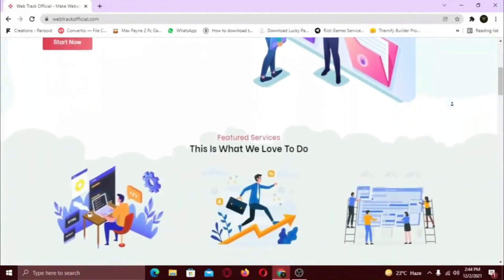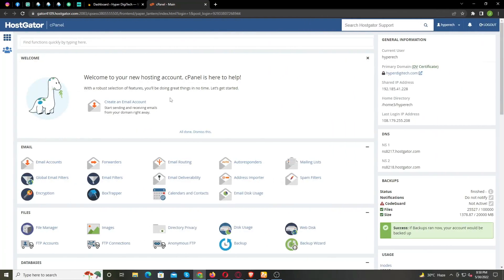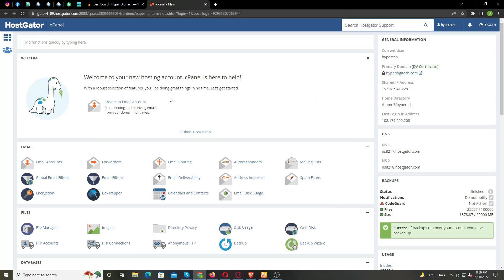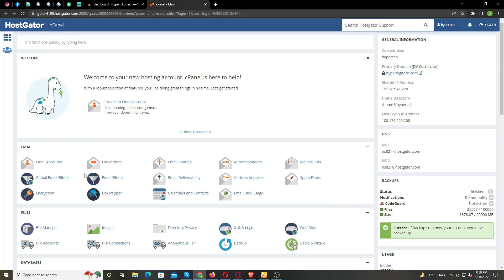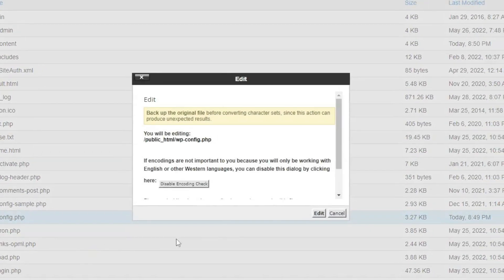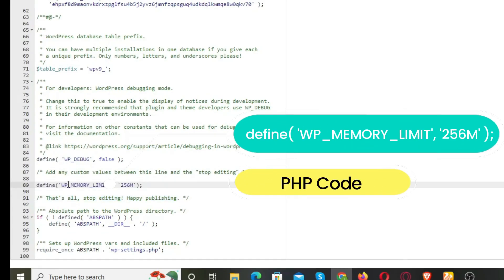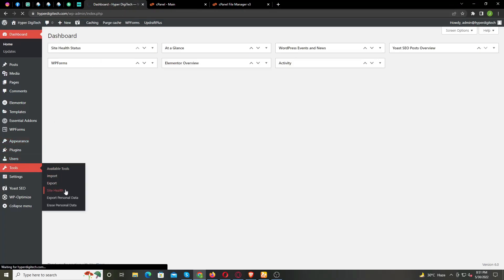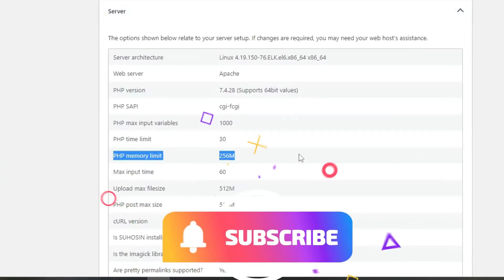Fix: How to Increase PHP Memory Limit in WordPress | WordPress Memory Exhausted Error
Are you seeing an allowed memory size exhausted error in WordPress? This is one of the most common WordPress errors, and you can easily fix it by increasing the PHP memory limit in WordPress.

By default, WordPress automatically tries to increase PHP memory limit if it is less than 64MB. However, 64MB is often not high enough.

Having said that, let’s see how to easily increase PHP memory limit in WordPress to avoid memory exhausted error.